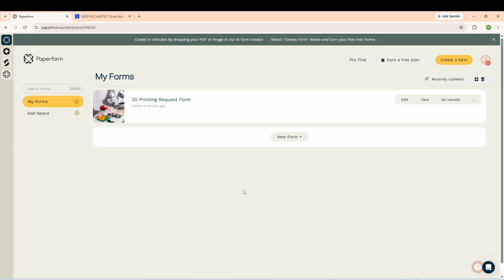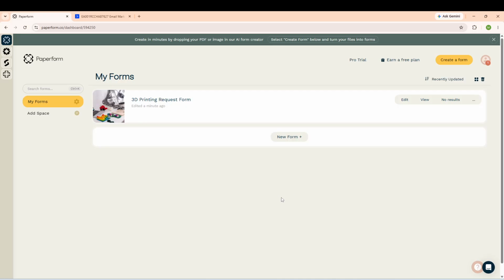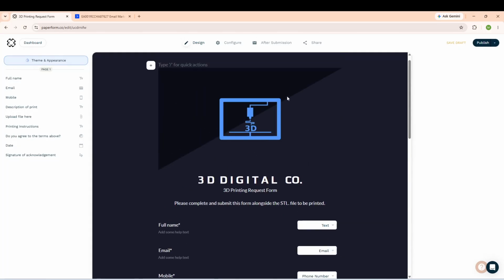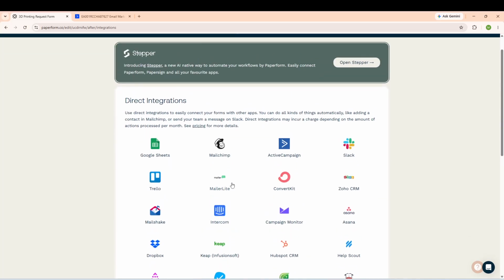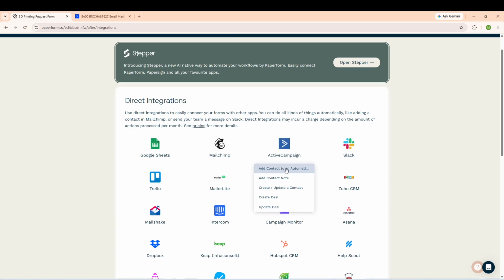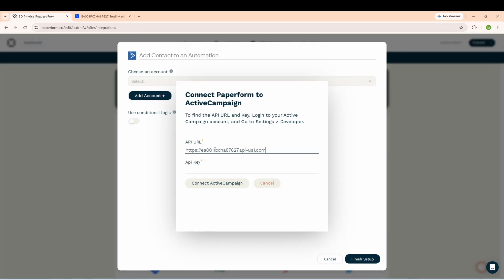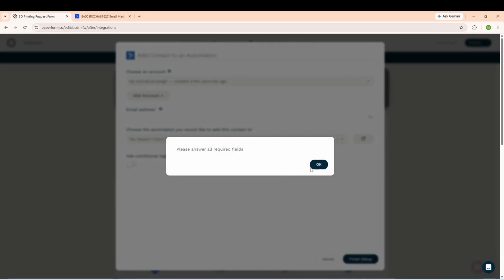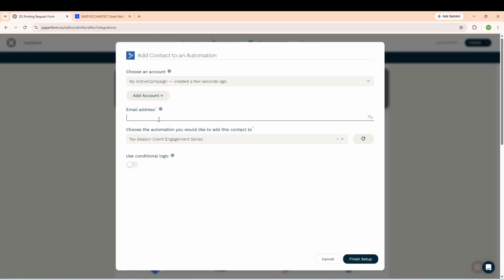How to Intergrate Paperform With Activecampaign [2026 Step by Step]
Learn how to integrate Paperform with ActiveCampaign so leads flow automatically into your lists. In this tutorial, you’ll set up Paperform forms, connect ActiveCampaign, and sync submissions with the right automation. We cover Paperform ActiveCampaign integration, ActiveCampaign form connections, and trigger mapping for better results.